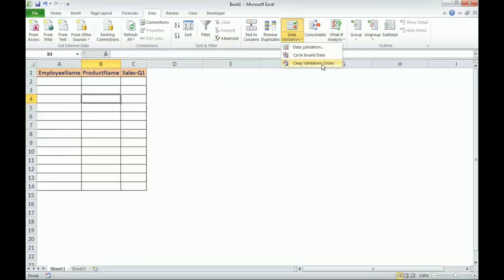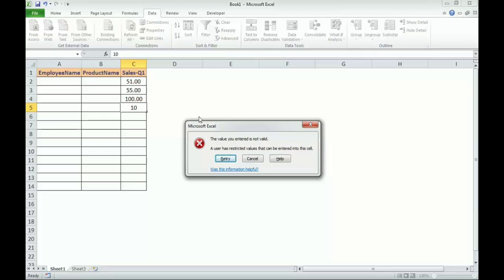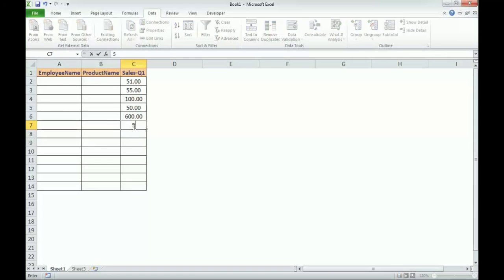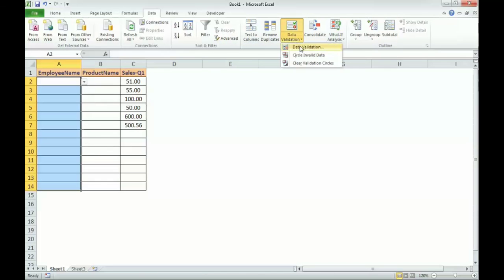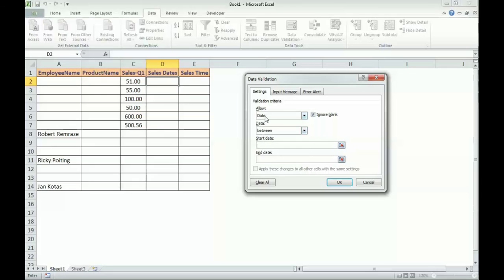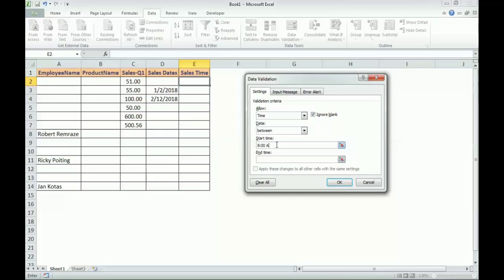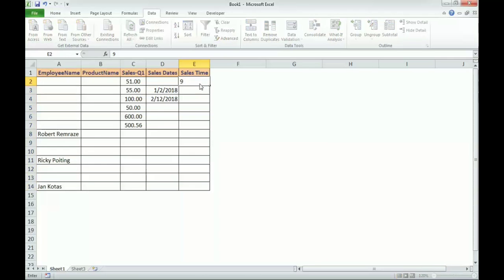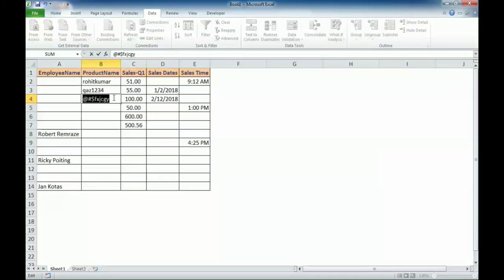Excel Formulas - Data Validation - Part - I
Integers and  whole numbers Validation, Decimal numbers Validation, List validation, create drop down,text length validation, text validation.